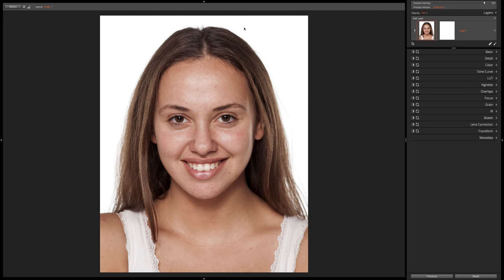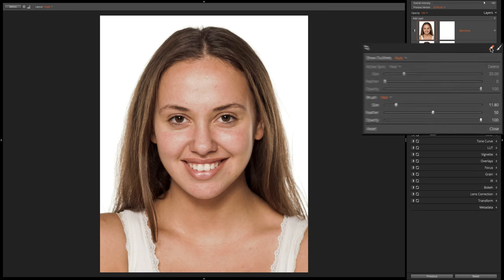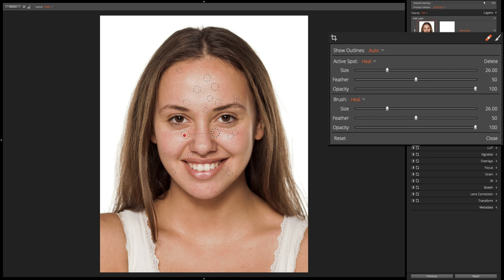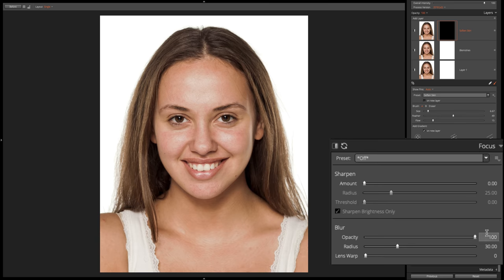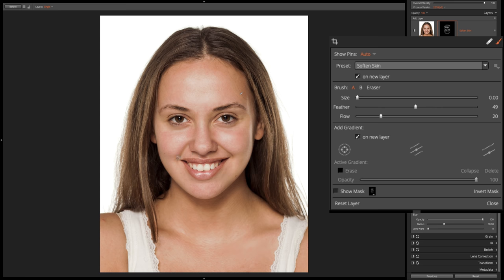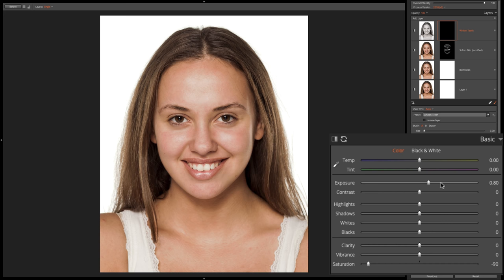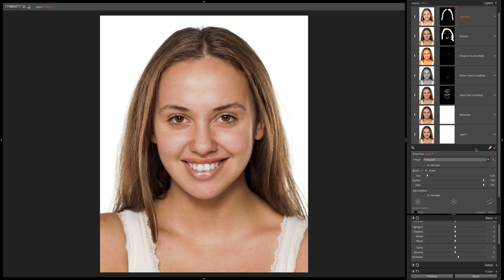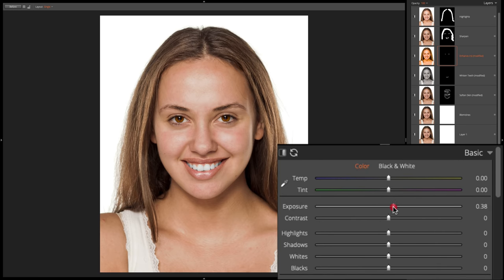Alien Skin Exposure X4 - 10: Portrait Retouching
In this episode, I explain and demonstrate how to process a portrait using Alien Skin Exposure X4

There are 3 different package of LUT files with each package containing 25 LUTs. All three packages are being distributed as donationware.

Try Exposure X4 out for yourself. They offer a free 30 day trial: